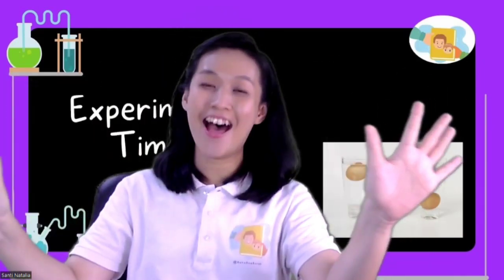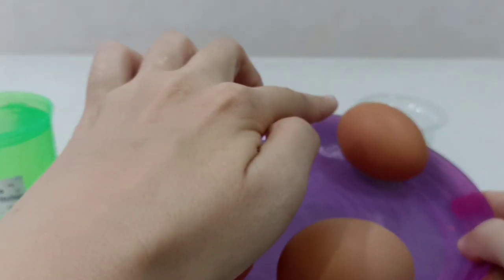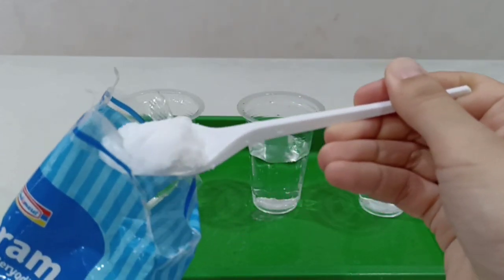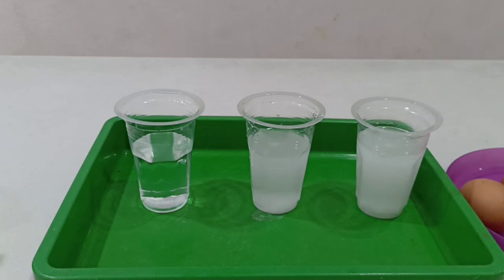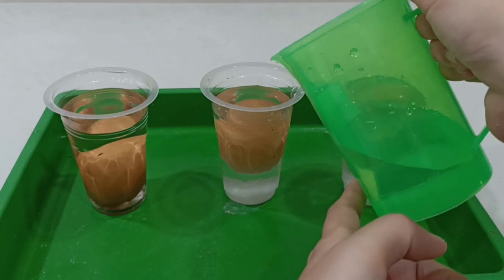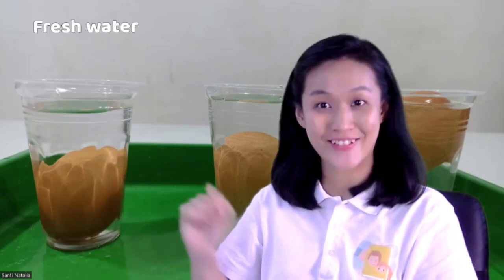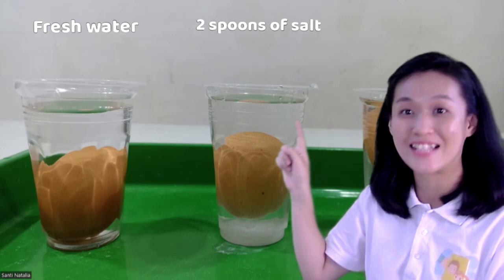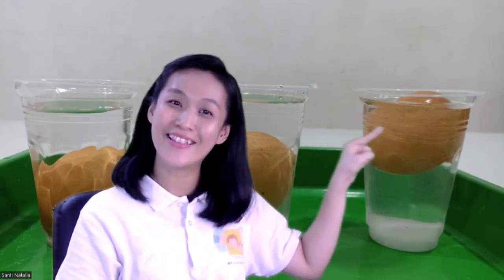Science Lesson (Floating Egg Experiment)